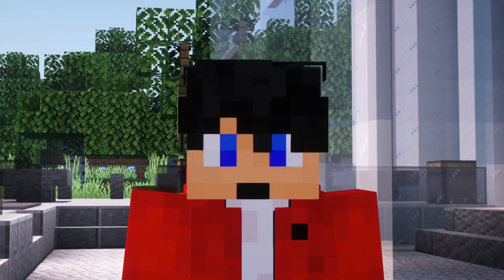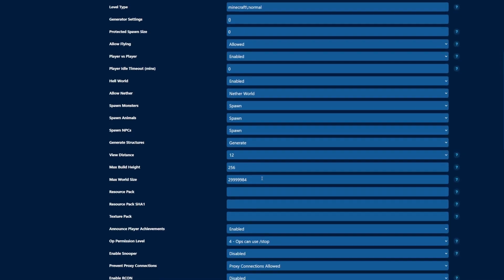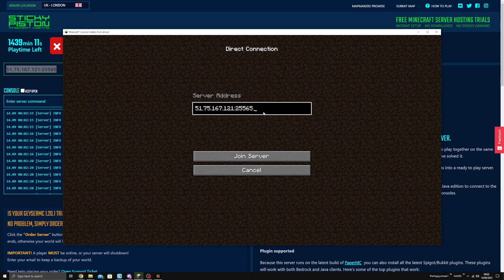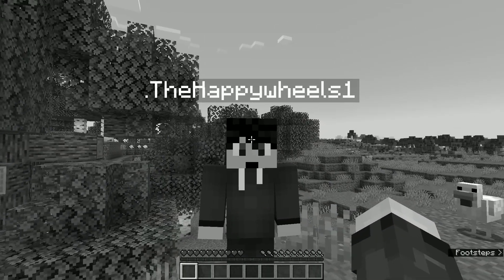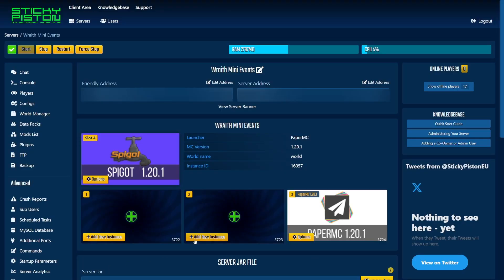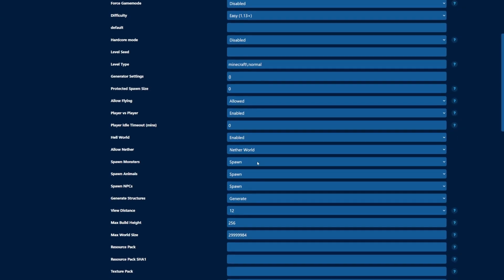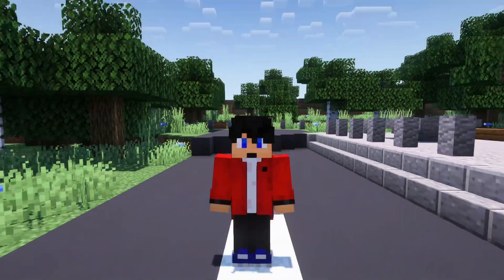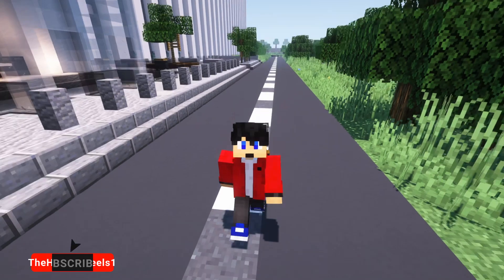Crossplay Java & Bedrock Edition | Minecraft + GeyserMC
► How to join the same multiplayer server on Java and Bedrock!

🤗 SUPPORT ME!

🎵 MUSIC